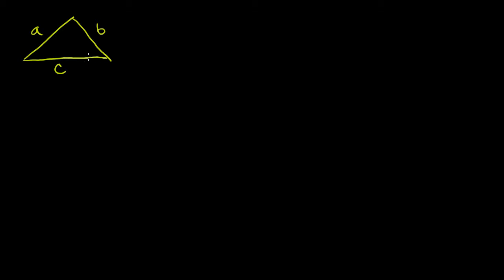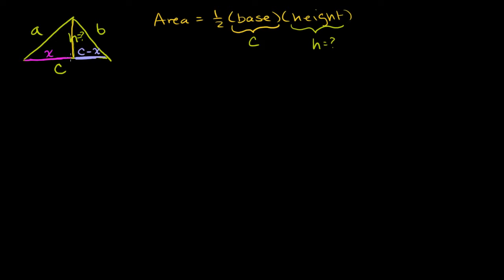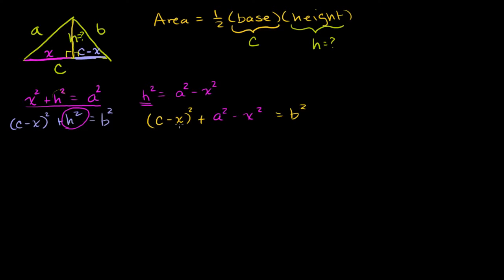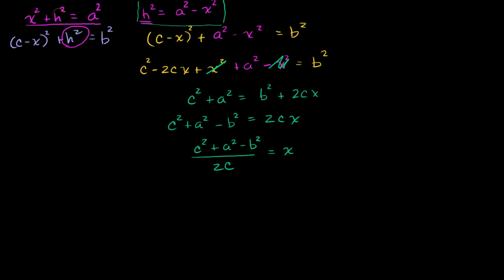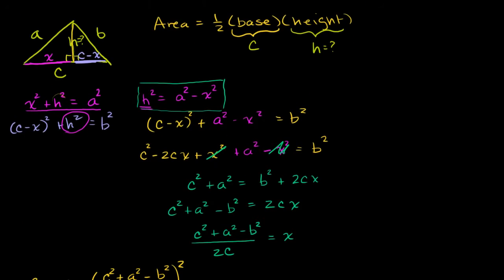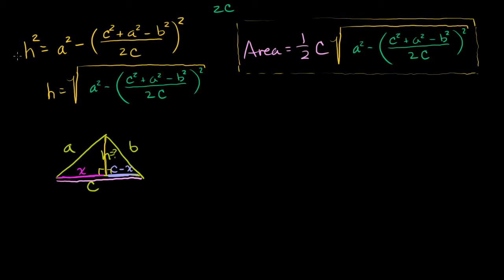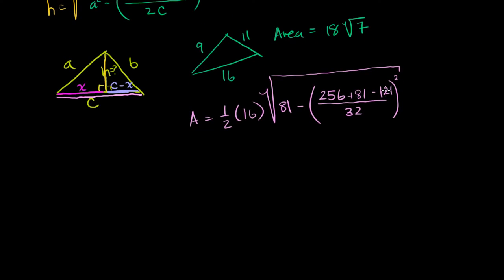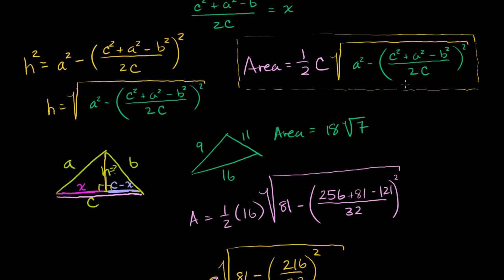Part 1 of proof of Heron's formula | Perimeter, area, and volume | Geometry | Khan Academy